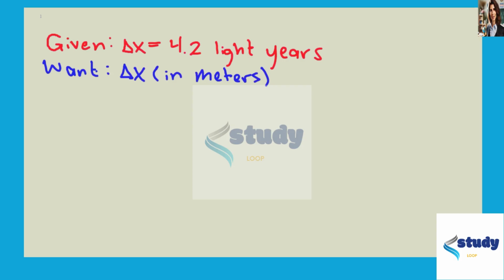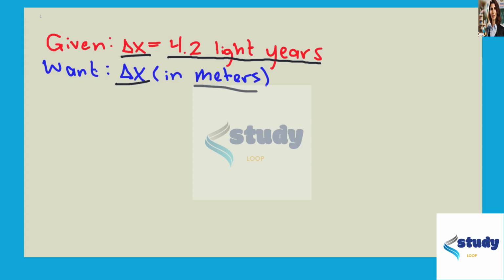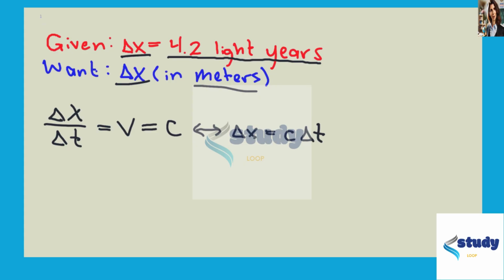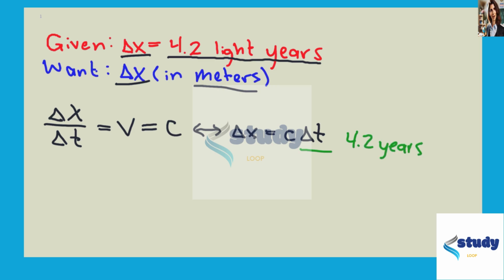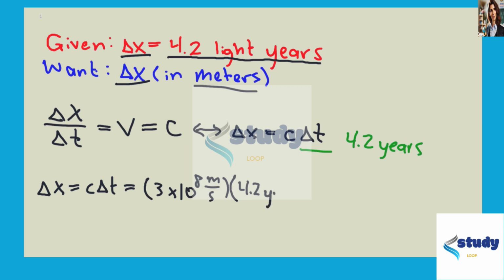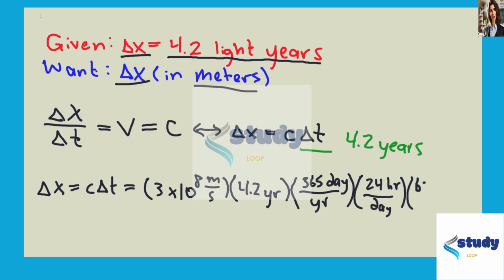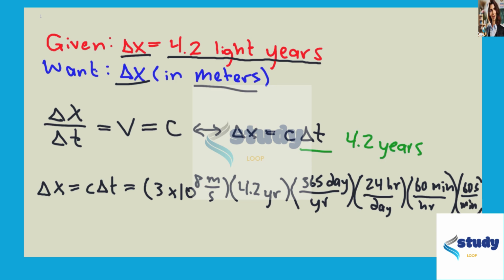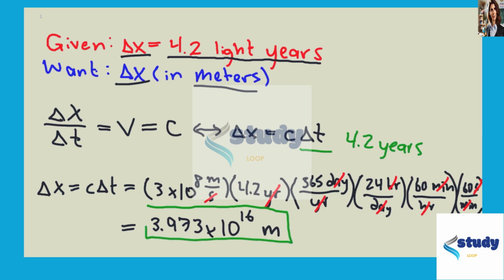[Physics] Our nearest star (other than the Sun) is 4.2 light-years away. That is, it takes 4.2 year